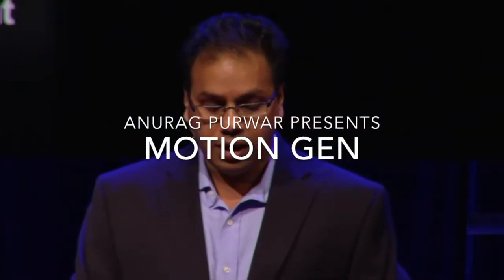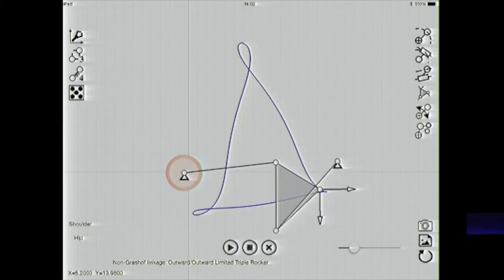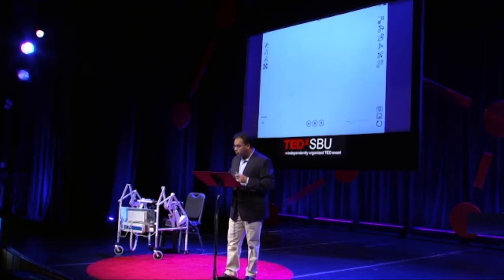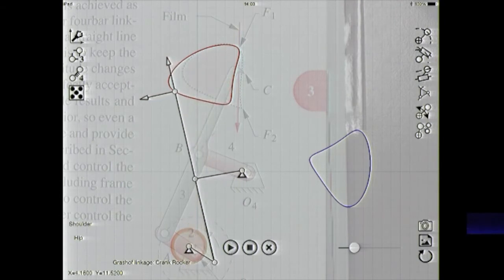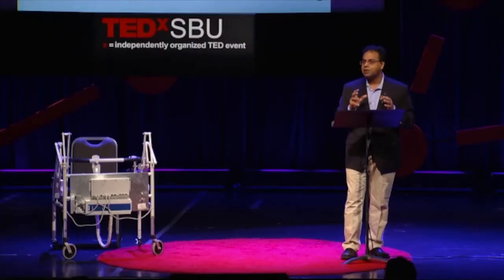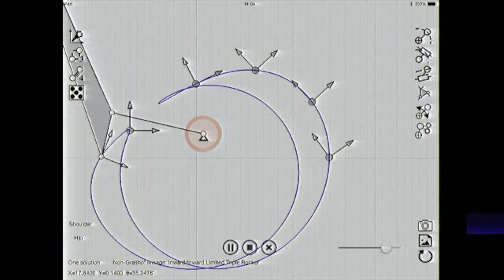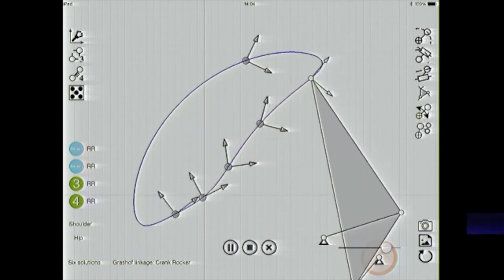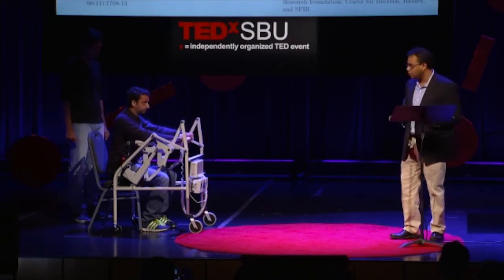Motion Gen Design App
Anurag Purwar presents the linkage synthesis software Motion Gen developed at Stony Brook University.